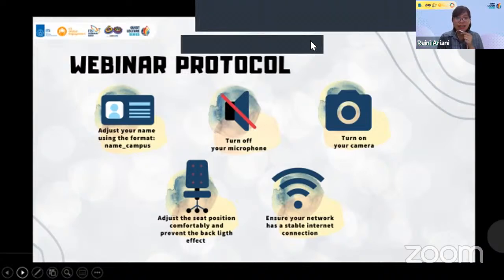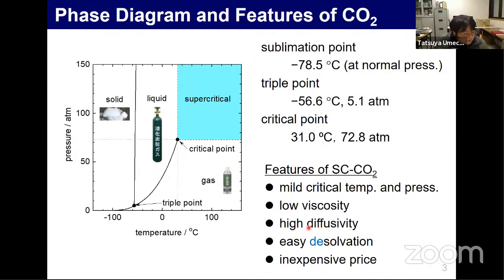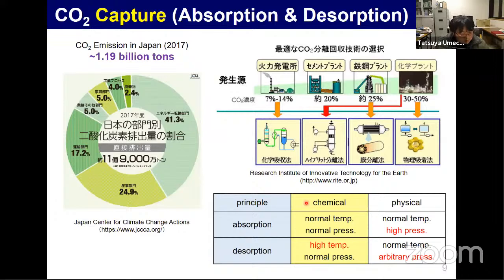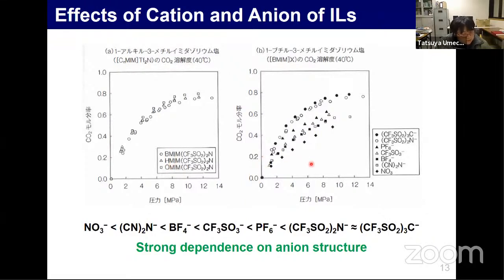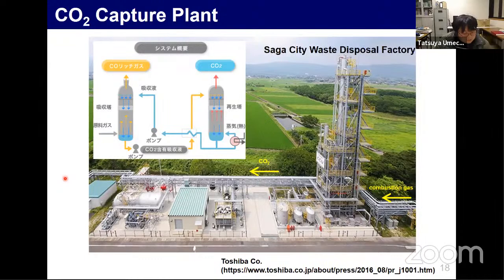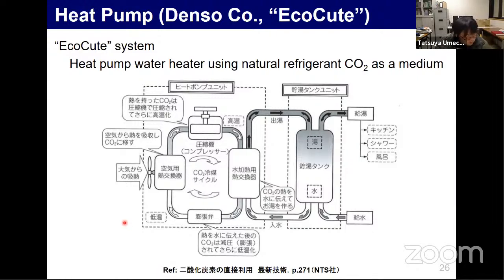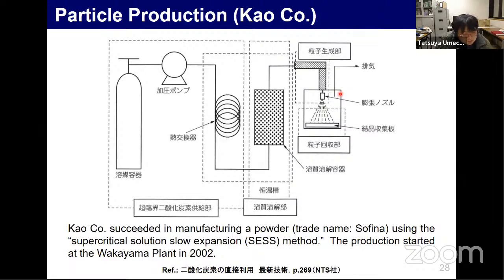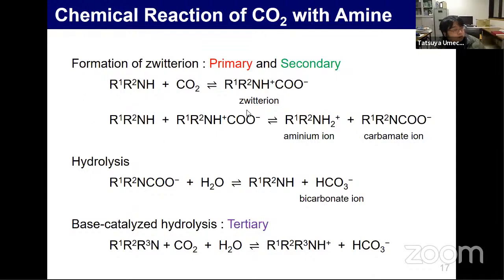GLS-Jan 12-Carbon Dioxide Capture & Utilization in Japan-Tatsuya Umaki